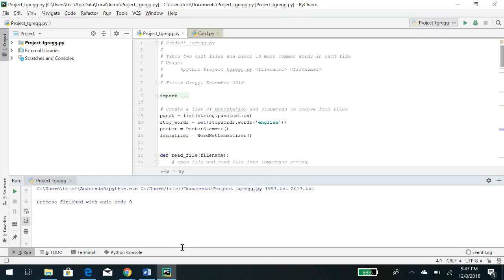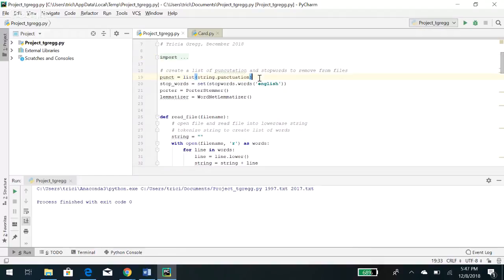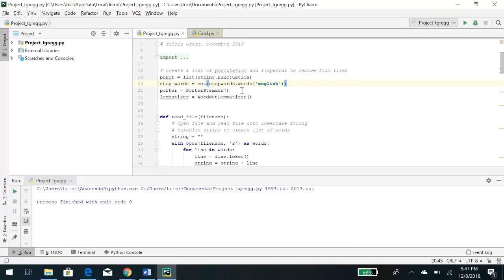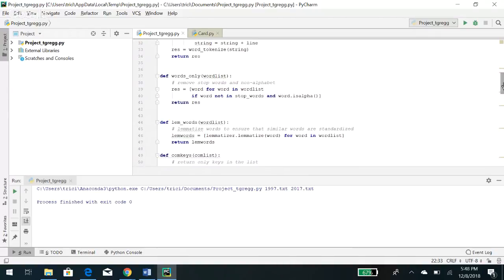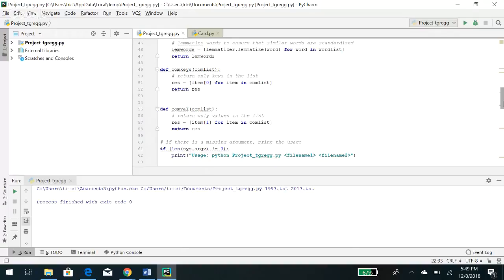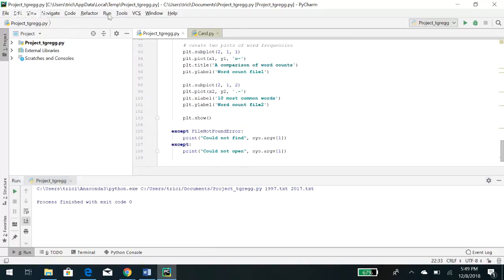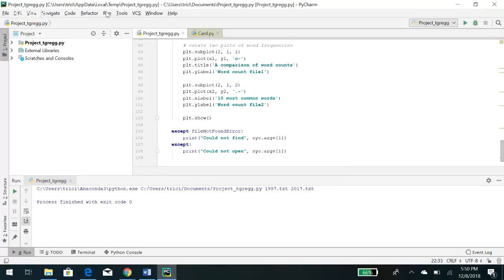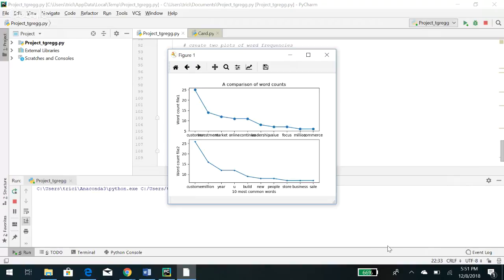Tricia's Python Project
Tricia Gregg Final Project for CSCI-E7, Fall 2018